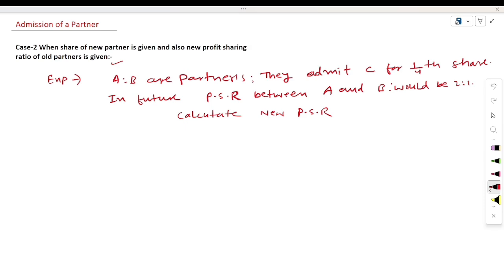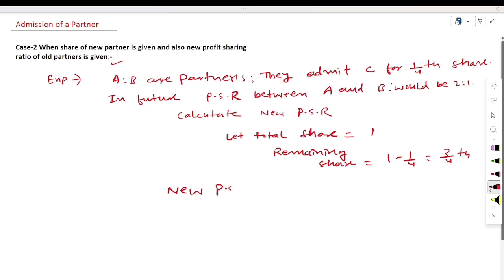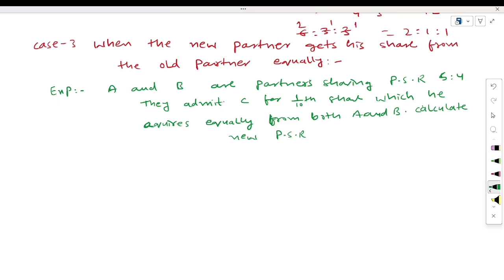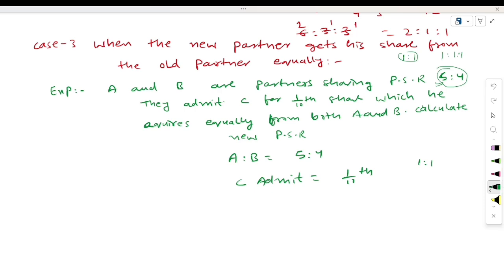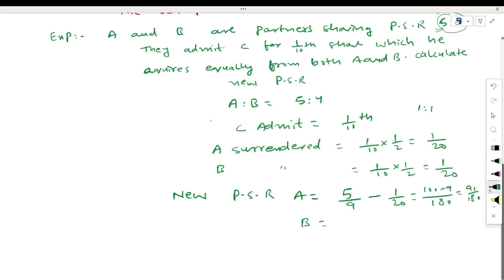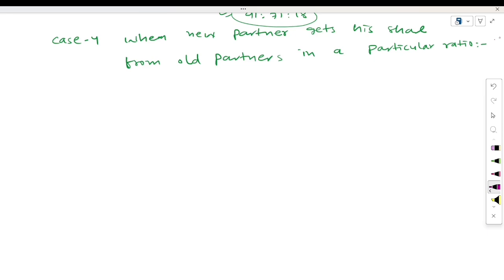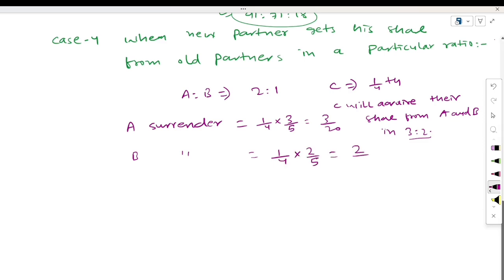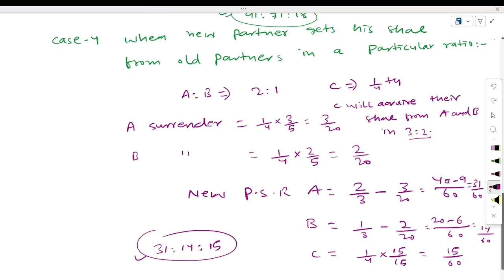Admission of a Partner for class -12th| Part-2